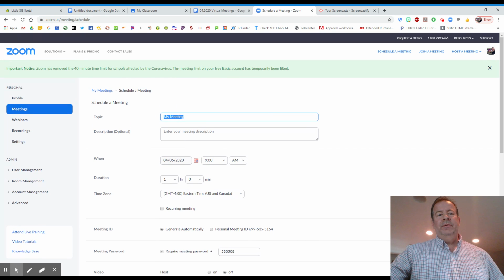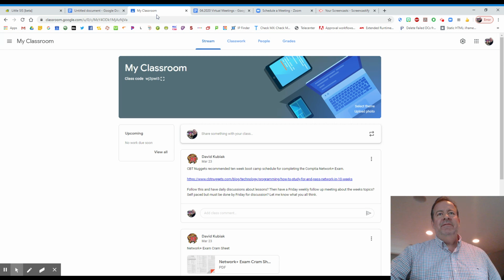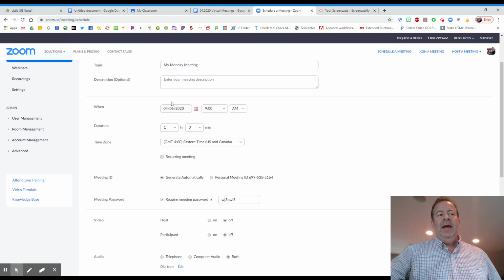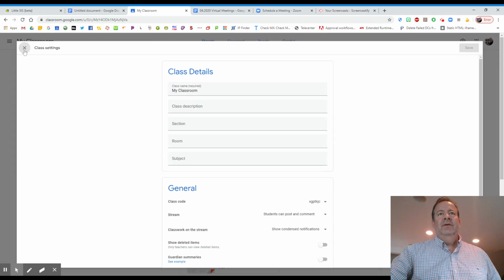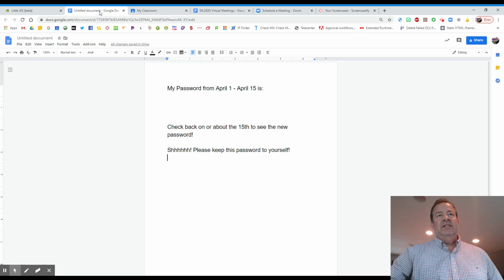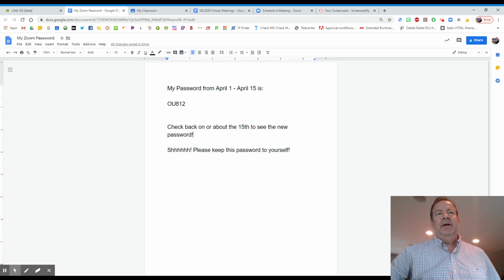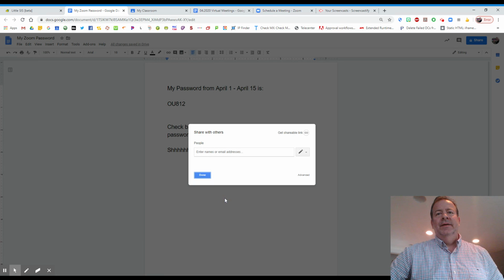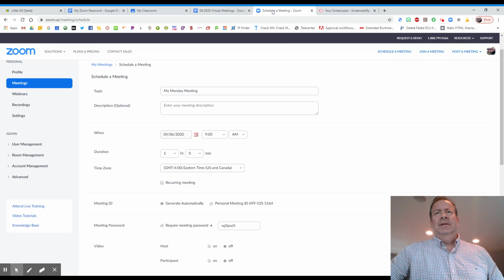Zoom Passwords: Apr 6, 2020 8:22 AM